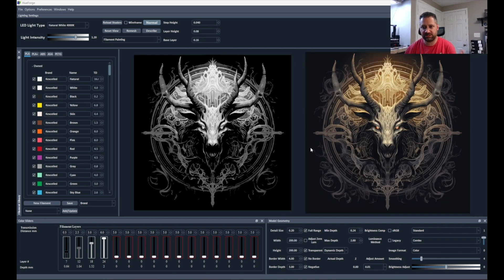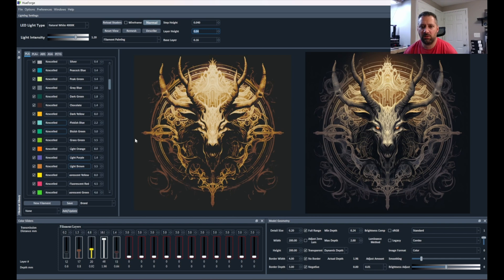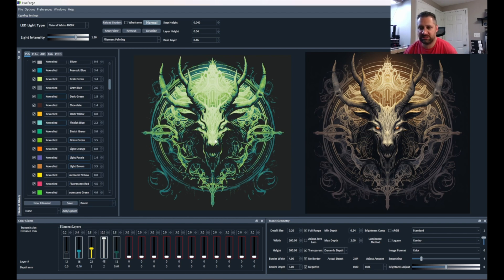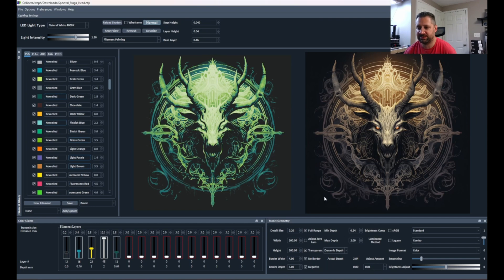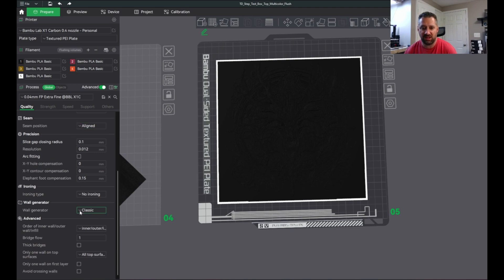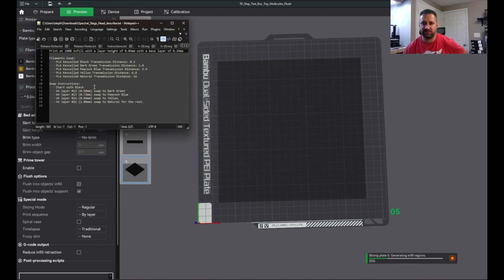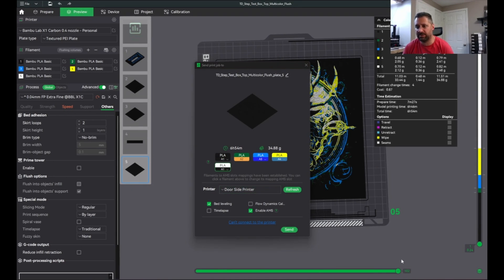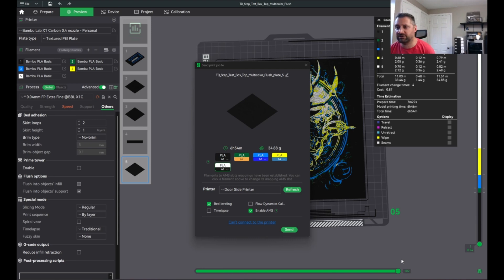HueForge End to End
A true end-to-end tutorial on using HueForge